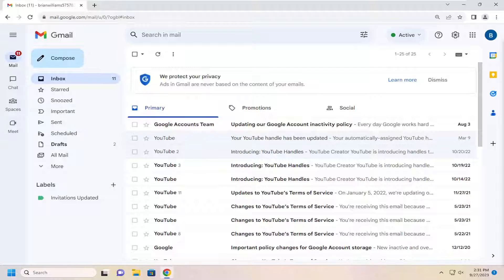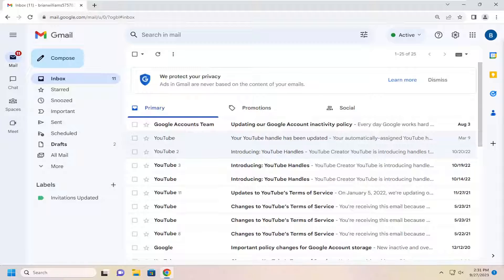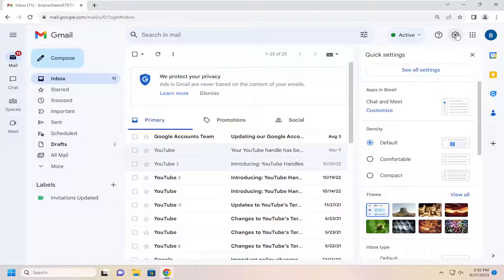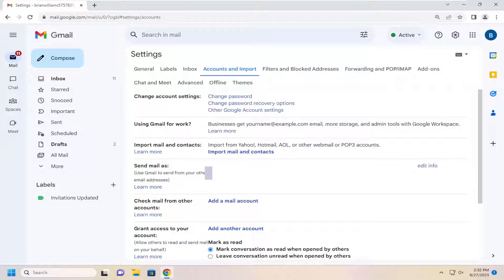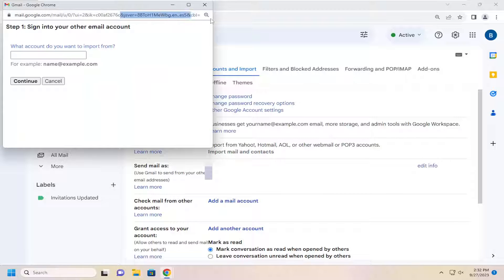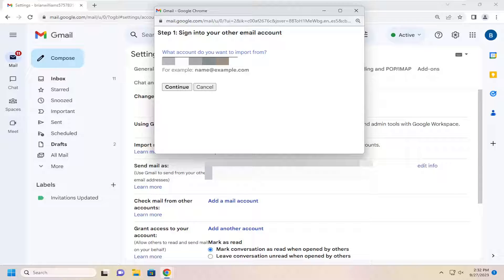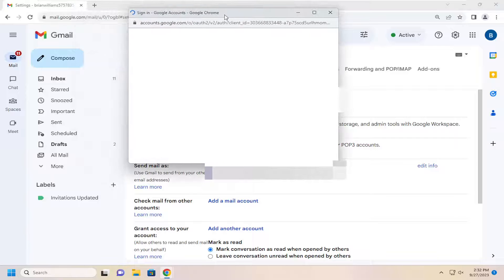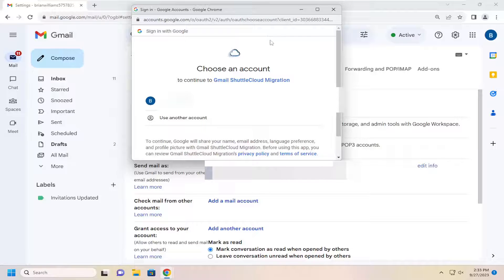How to Transfer All Emails and Contacts From AOL to Gmail [Guide]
This tutorial explains how to import AOL messages and contacts into Gmail. Additional information covers how to stop importing into Gmail.

Issues addressed in this tutorial:
transfer contacts from AOL to Gmail
how to transfer contacts from AOL to Gmail
how to transfer AOL contacts to Gmail
how to transfer email addresses from AOL to Gmail
transfer emails from AOL to Gmail
export contacts from AOL to Gmail
how do i transfer my AOL contacts to Gmail
how do i transfer my contacts from AOL to Gmail
how to send an email to all my AOL contacts

Gmail's web application includes a tool that allows you to import your mail and contacts from other mail services, including AOL Mail. Importing your mail allows you to keep all of your email in one place when you switch from AOL Mail to Gmail, and you can even have Gmail automatically import mail that is sent to your AOL email address for up to 30 days after you initially import your mail.